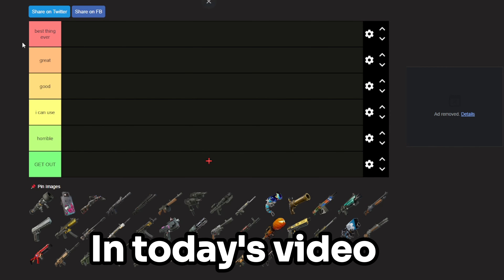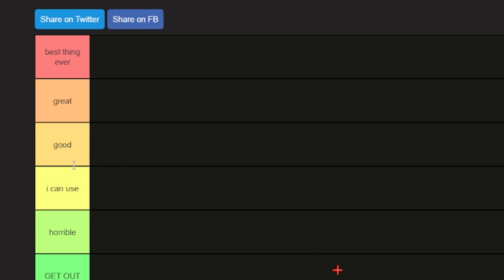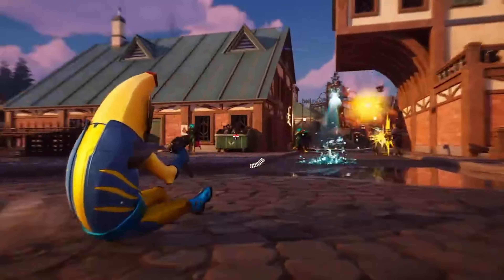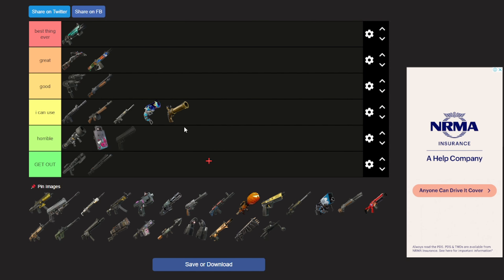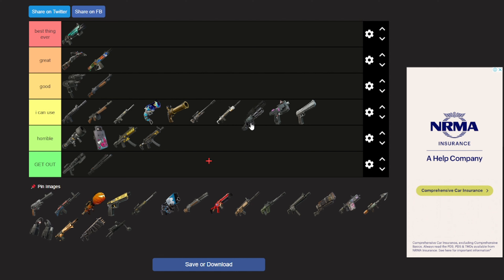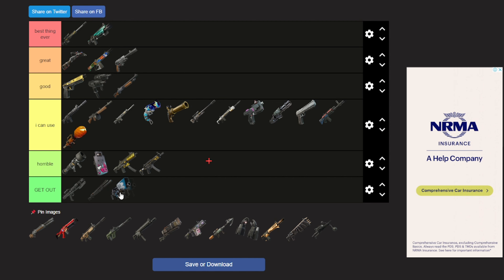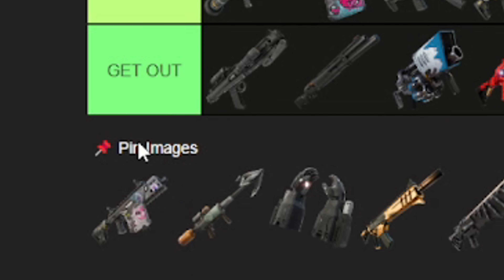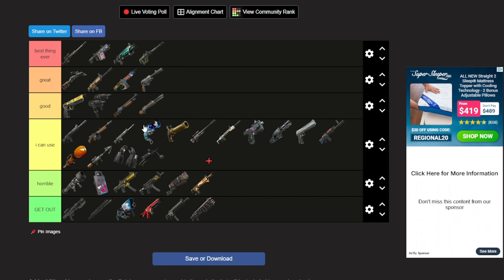Fortnite Chapter 5 Weapons Tierlist